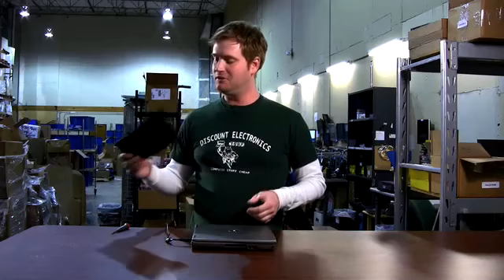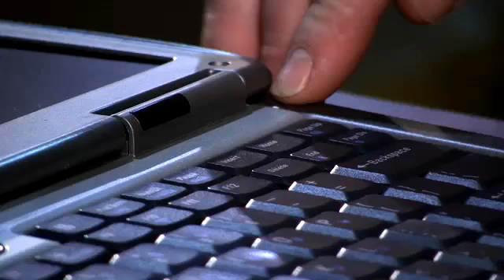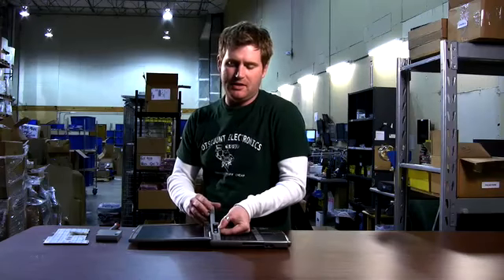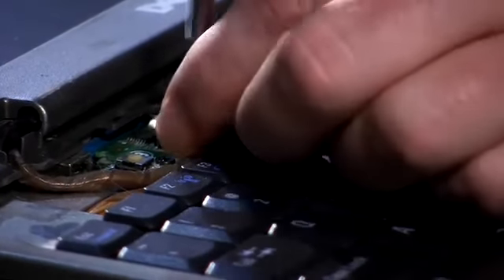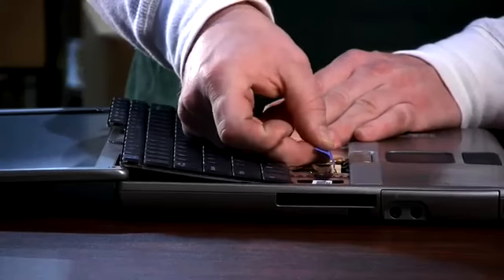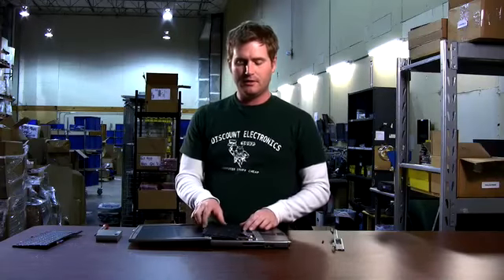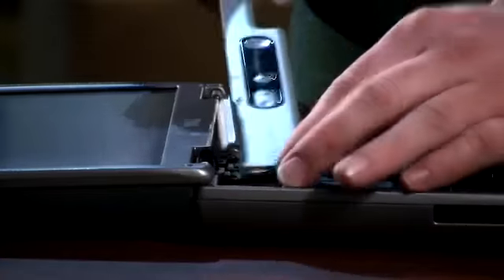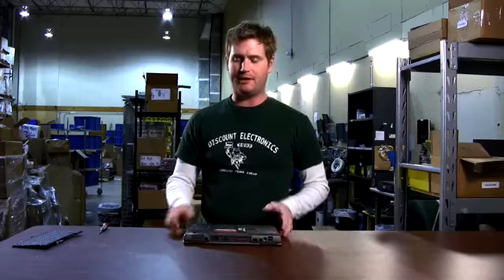How to replace Dell laptop d series keyboard, How to replace your Dell d600 laptop keyboard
Shows you how to replace your dell notebook, and dell laptop keyboards. Replace dell d600 keyboard, replace dell laptop keyboard, laptop keyboard replacement. Fix dell laptop keyboard, dell laptop keyboard replacement. Fix your dell laptop keyboard, key board.